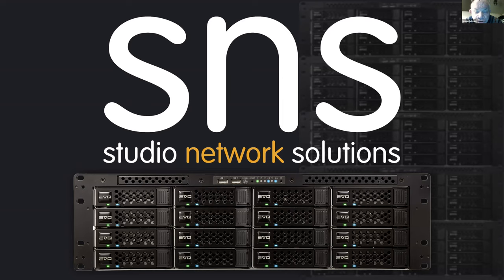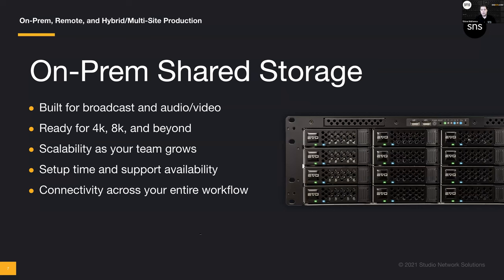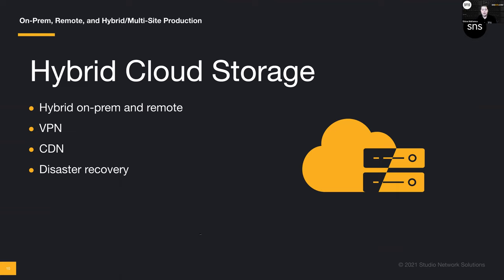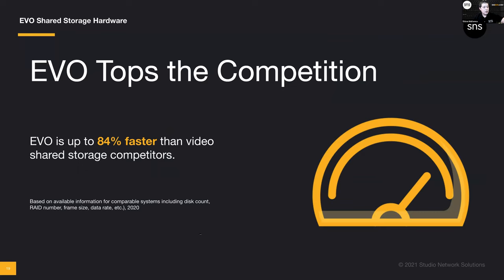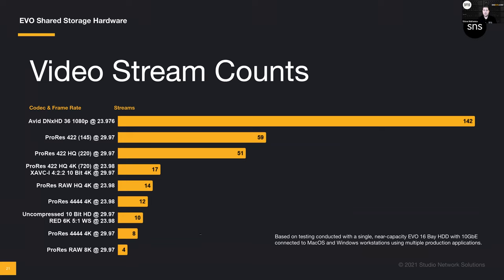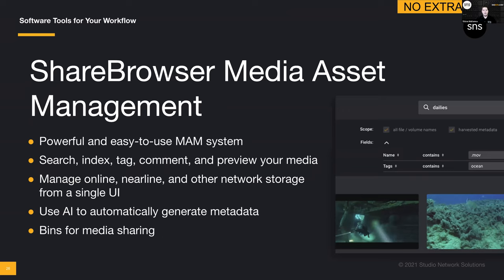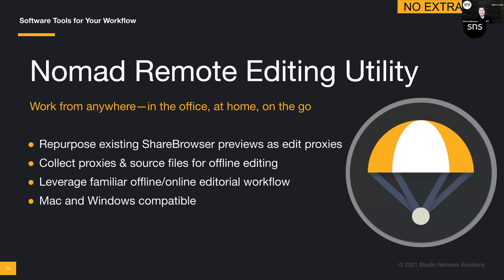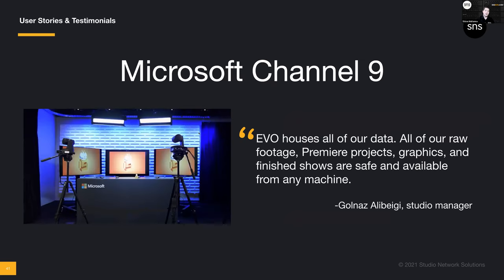Studio Network Solutions - Steve McKenna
On-Premise and Remote Media Production Workflow For Film and Television